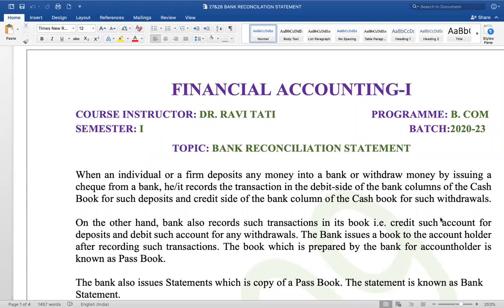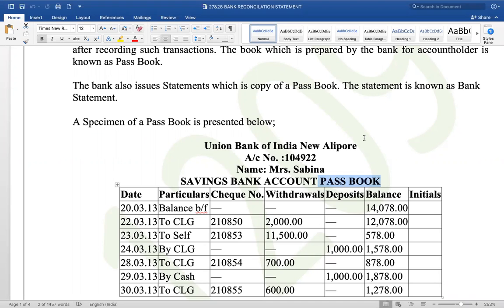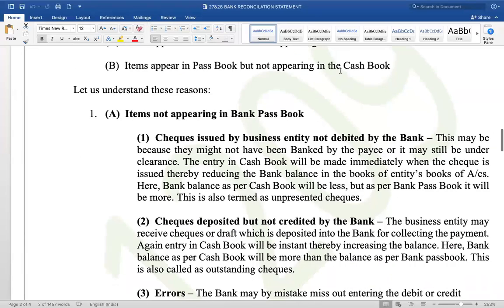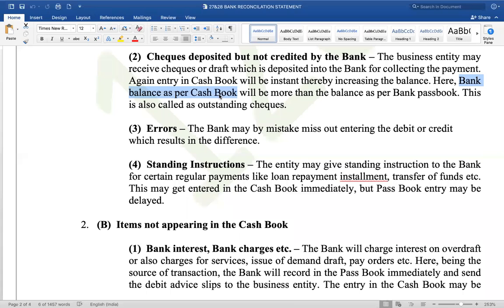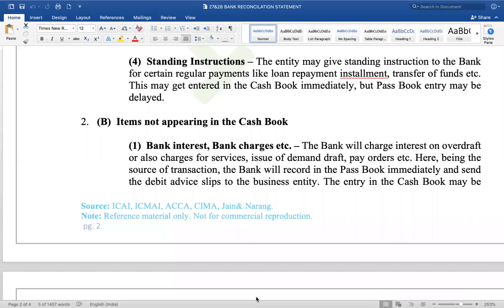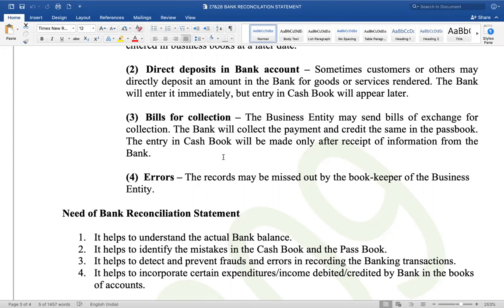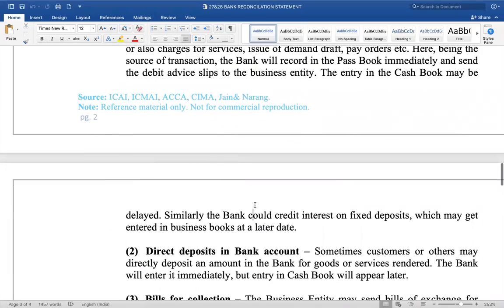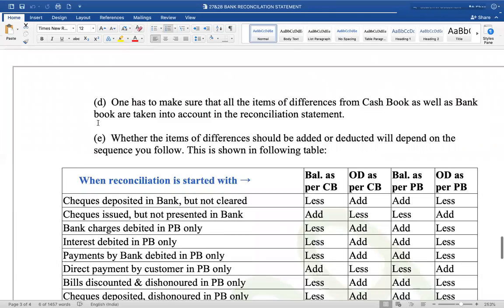Bank Reconciliation Statement-I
Reasons for differences between cash book and pass book